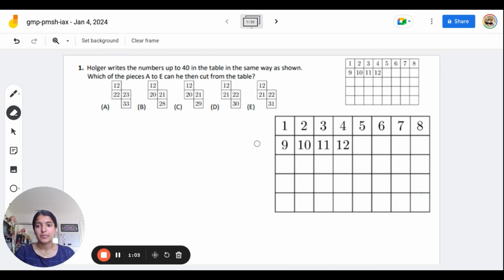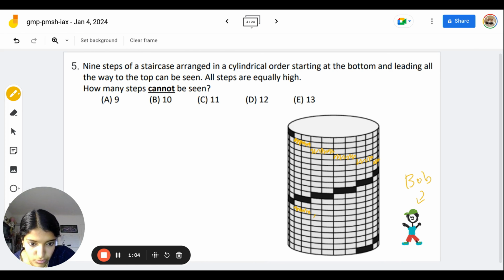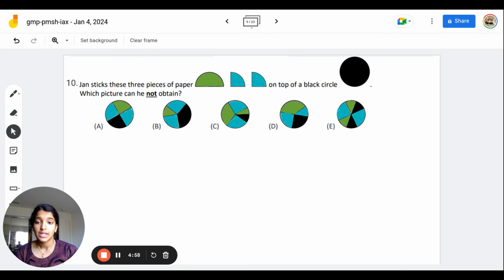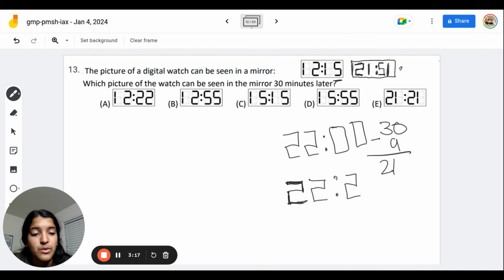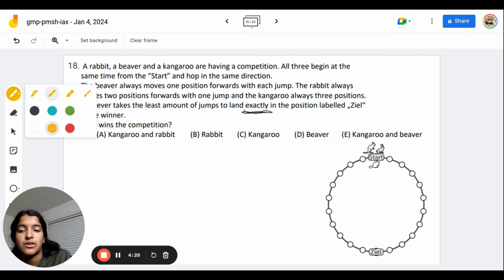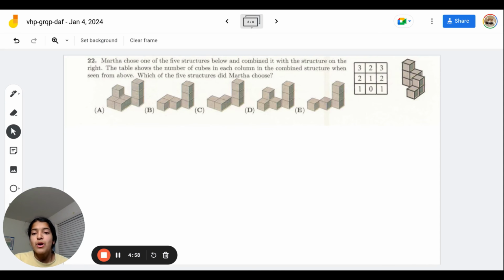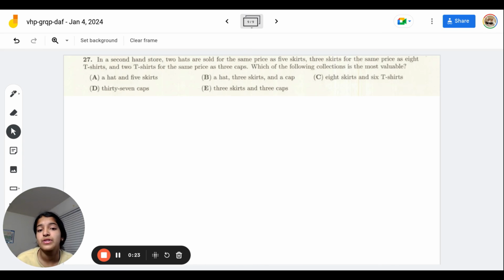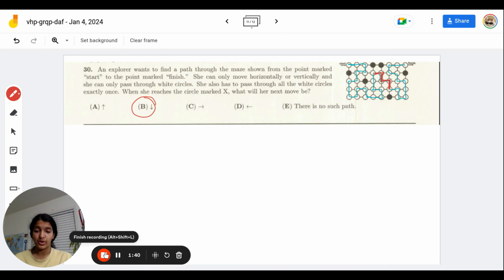Math Kangaroo 2023 Level 5 and 6| Presented by Navya Sreeraj